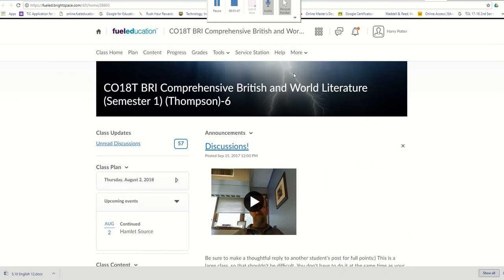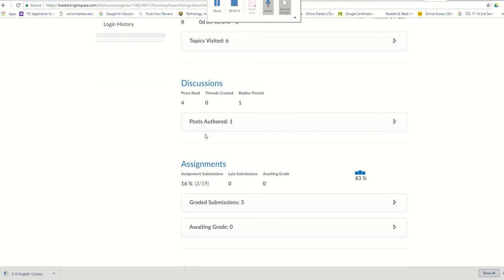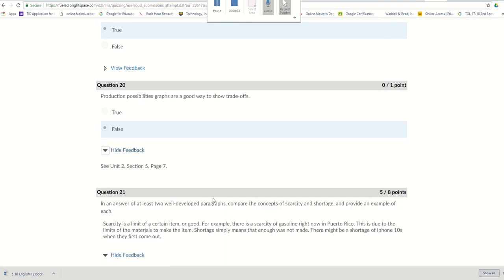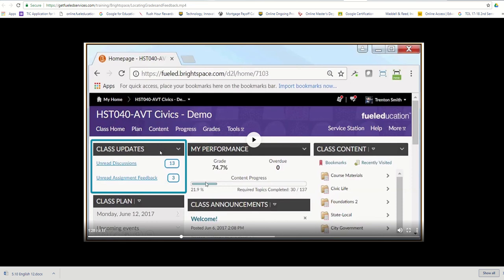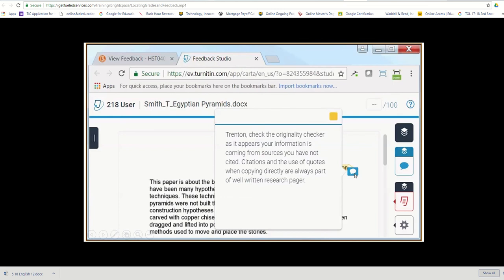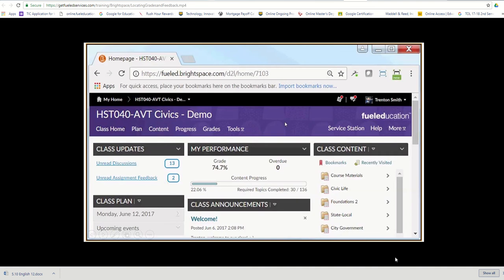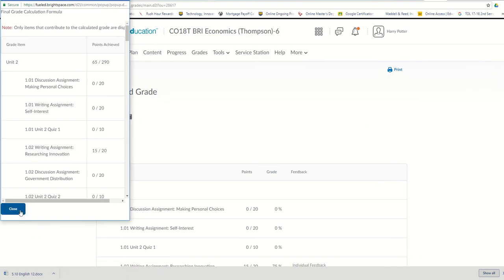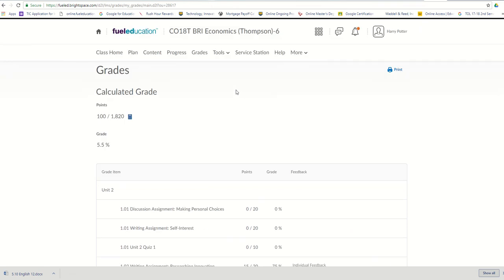Locating Grades and Feedback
Locating Grades and Feedback, also looks at plagiarism.